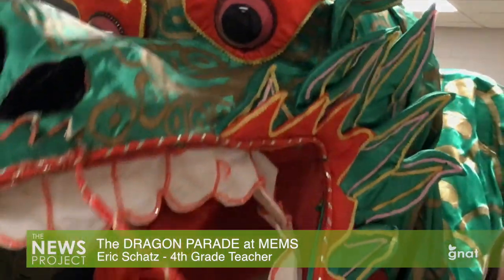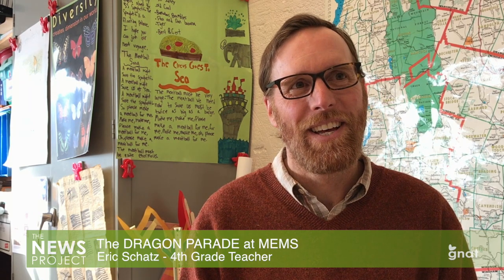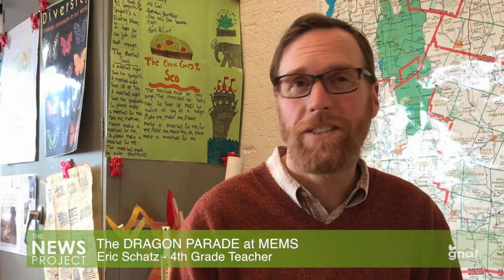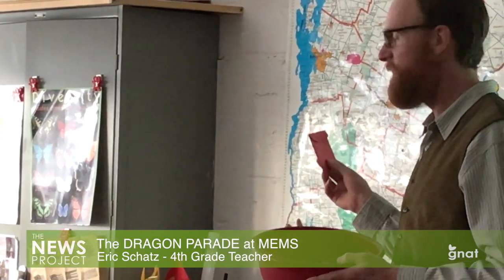The News Project - The Dragon Parade at MEMS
Eric Schatz's 4th Grade Class celebrate Chinese New Year at MEMS with a magnificent dragon.